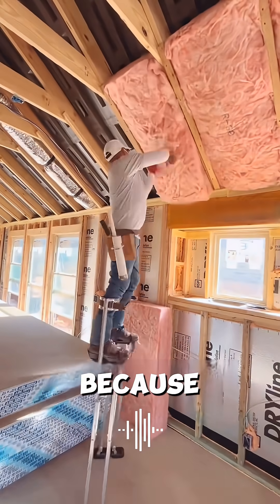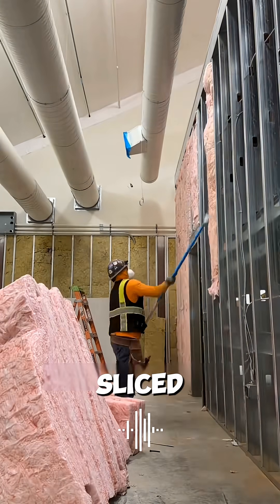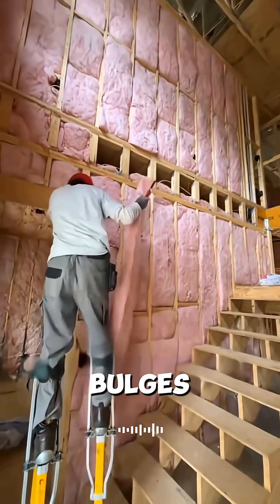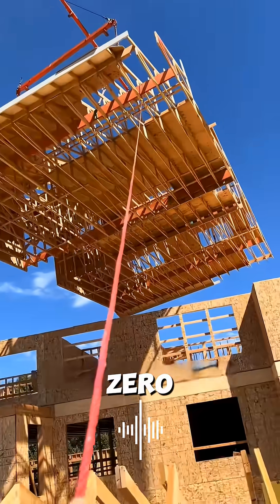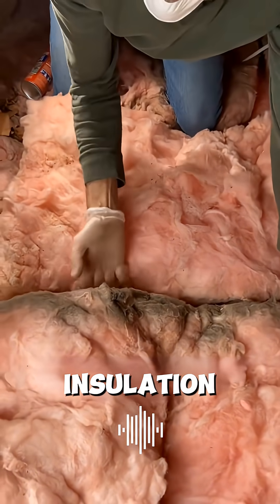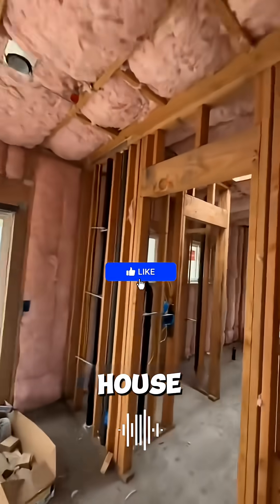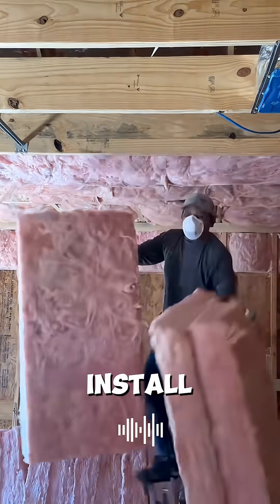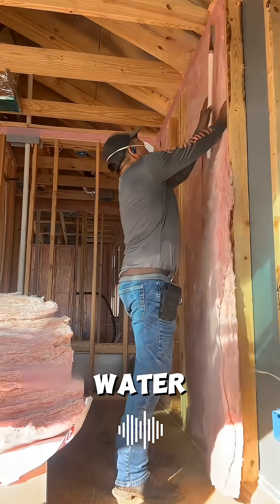What You’re Seeing Isn’t Candy… It’s the Secret Inside Every U.S. Home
Americans build houses in a way the rest of the world still finds completely insane.
Instead of cement walls, they fill their homes with fluffy pink insulation that looks exactly like cotton candy. But this strange material is the reason U.S. homes stay warm in winter, cool in summer, and energy-efficient all year long.

In this video, we break down why American houses are mostly wood, why insulation is their lifeline, and how this simple material can last for decades without rotting, molding, or attracting bugs.

Is this smart engineering… or just another weird American invention?